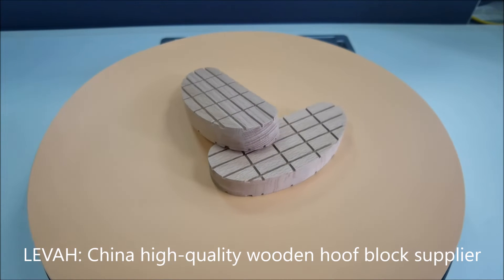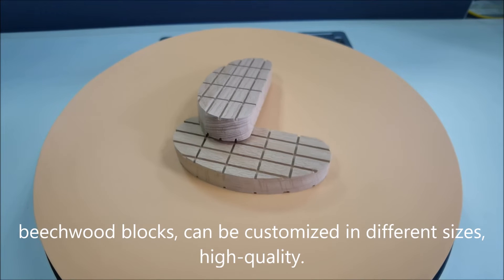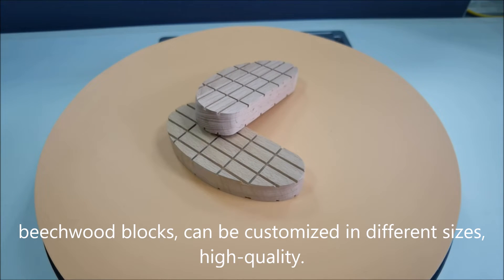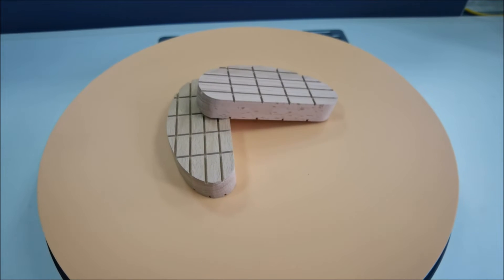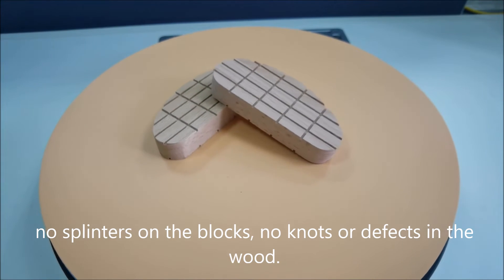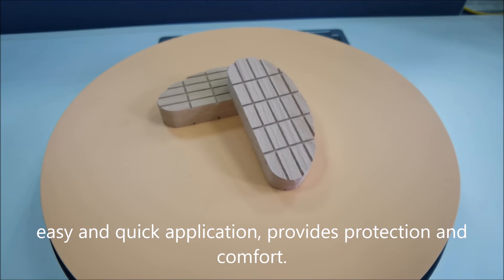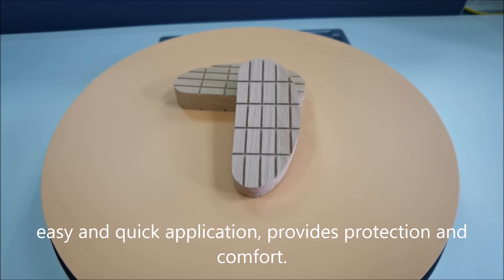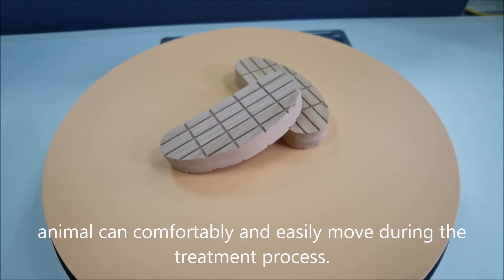LEVAH -hoof block, wooden hoof block, cow hoof block tool, China supplier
Description
• Beechwood blocks, high-quality
• No splinters on the blocks
• No knots or defects in the wood
• Wood especially selected so that the glue sticks perfectly to the block
• Position of the grooves is always in the same place
• Depth of the grooves is always the same
Hoof Block, wooden hoof block, cow hoof block tool
200ml Veterinary Drenching Gun, hoof block, wooden hoof block